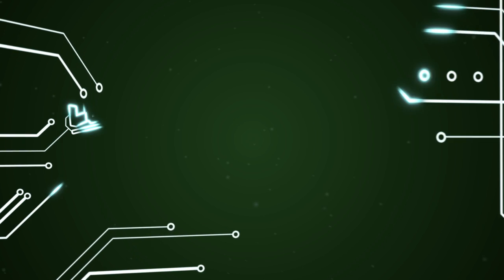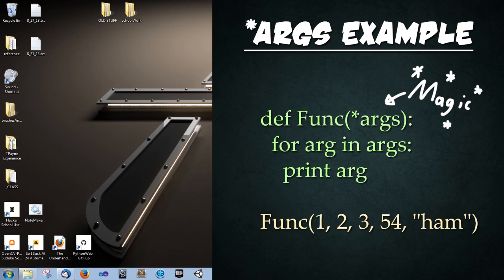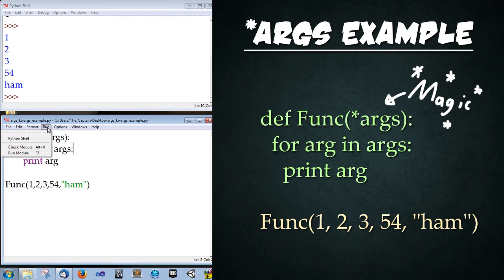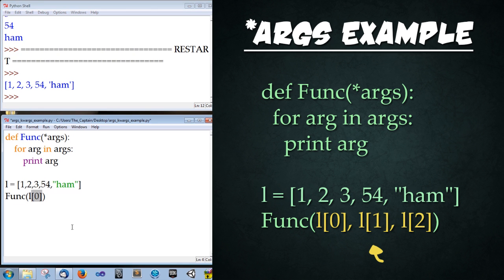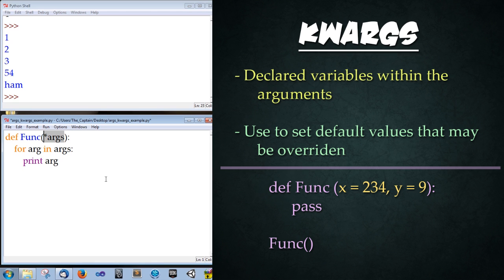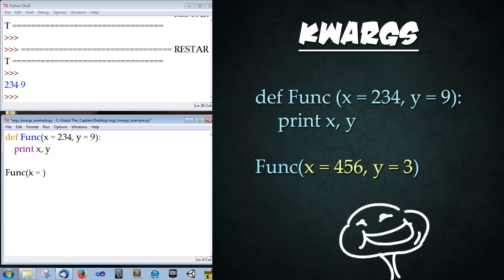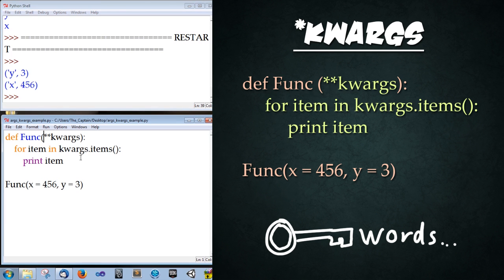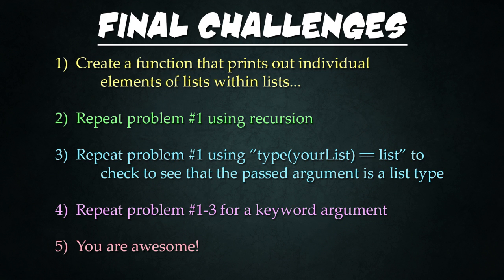Let's Learn Python #14 - *Args, **Kwargs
This week, I cover how to use *args and **kwargs to take in Unlimited number of arguments for Functions!!!